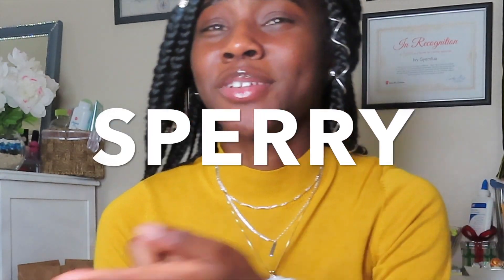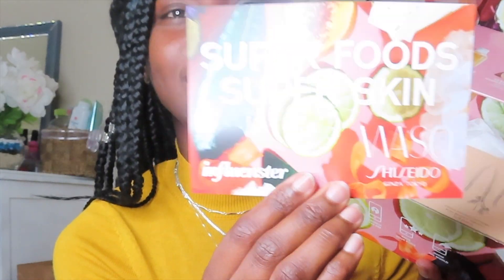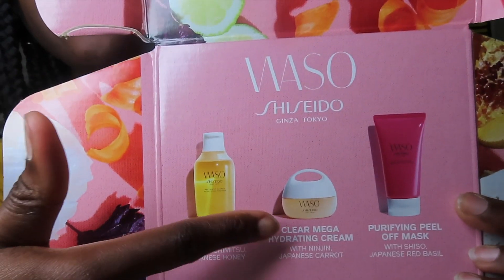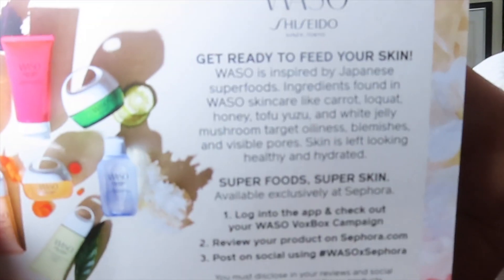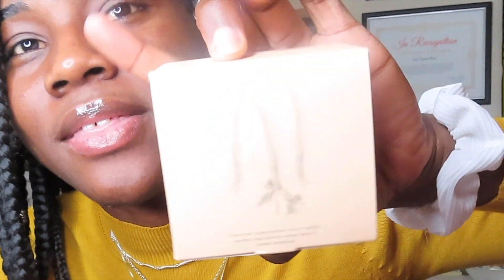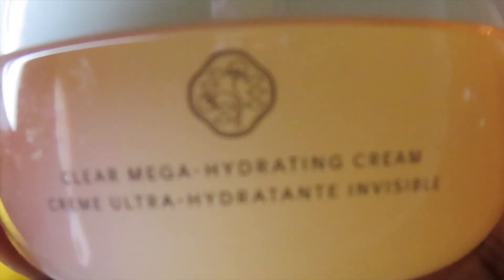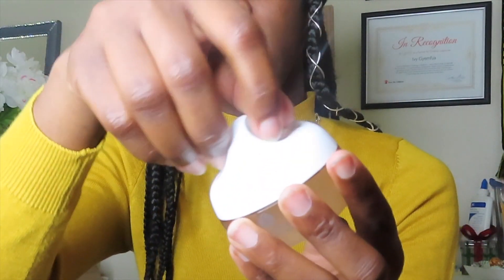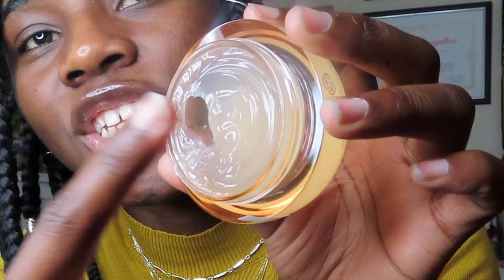GRWM FT WASO SHISEIDO & SEPHORA REVIEW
This is a product review from waso which was received for free. I also did a little get ready with me using the product. i used this for 4 days.

xoxo SPERRY

Influenster: sperryvee